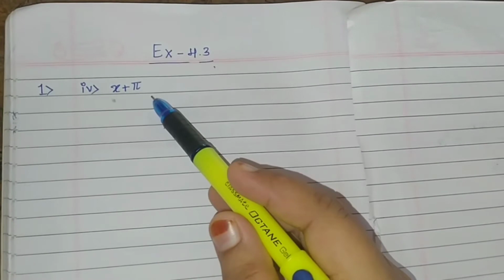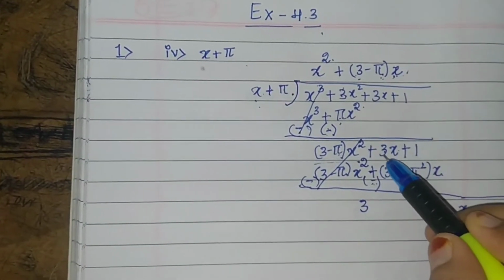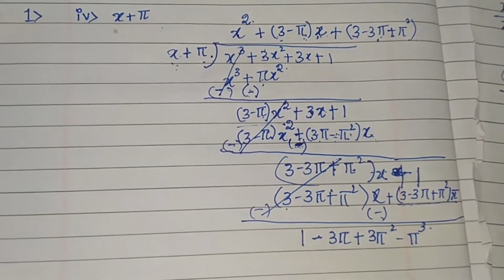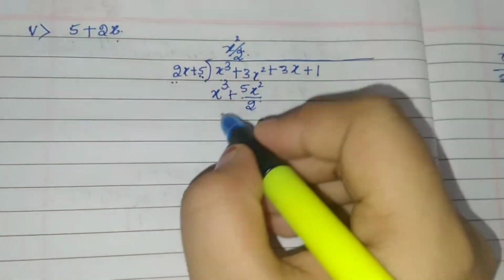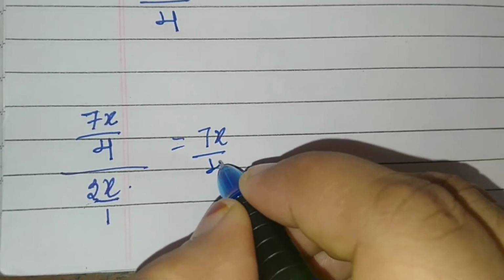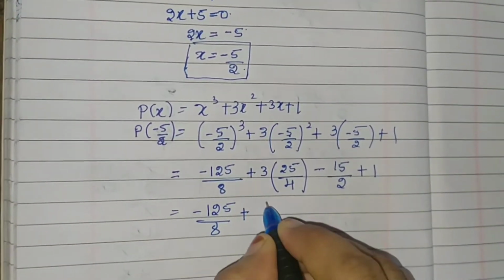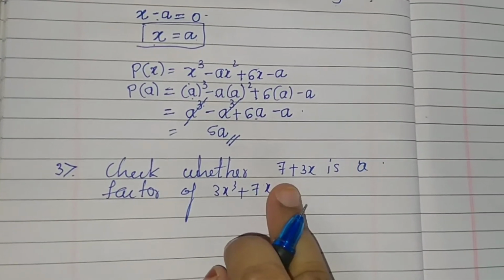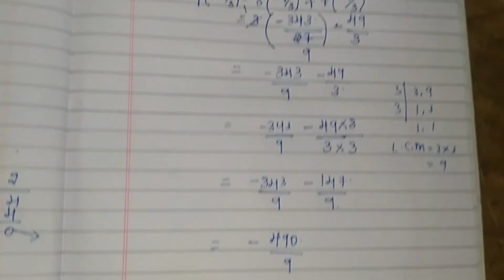POLYNOMIALS exercise 4.3 ..Class 9#### NCERT ### Remainder theorem excercise###